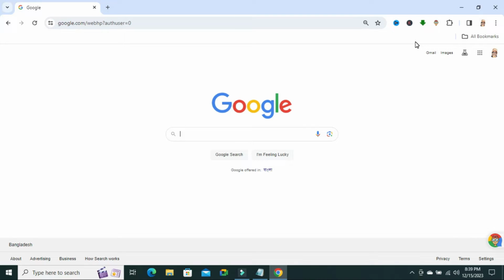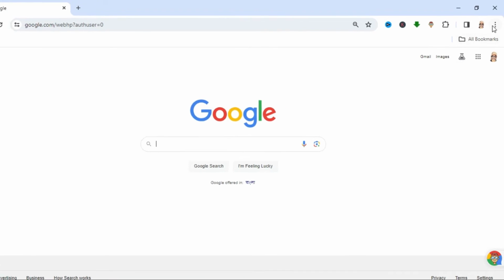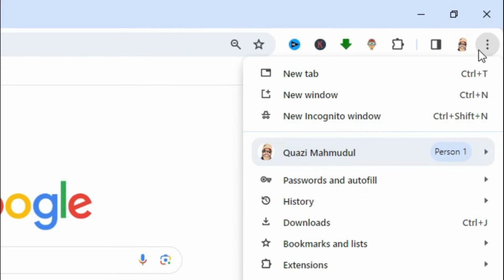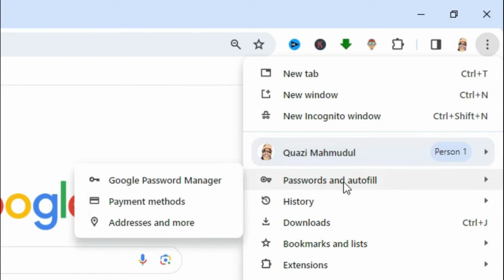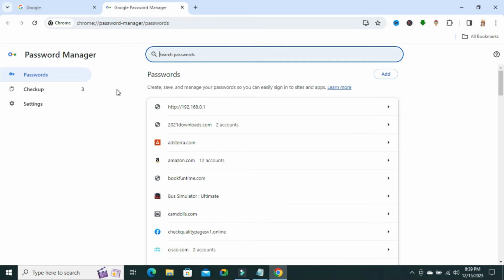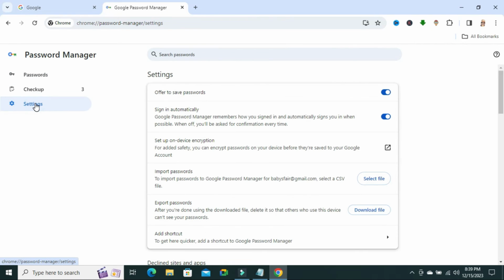How to Turn Off Offer To Save Passwords in Google Chrome